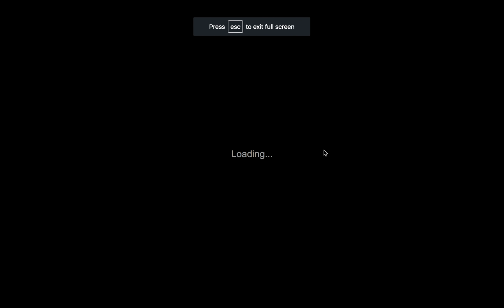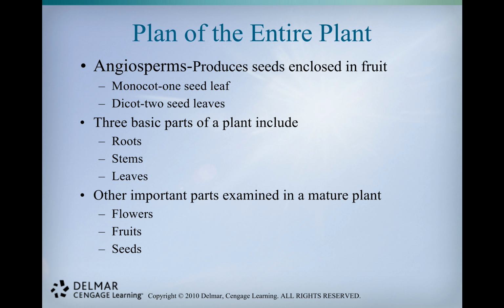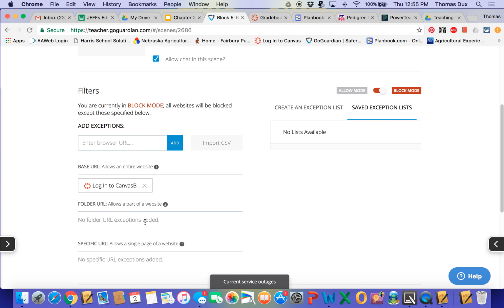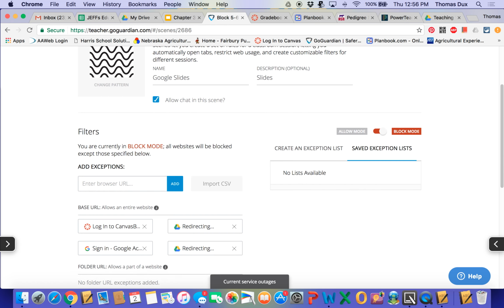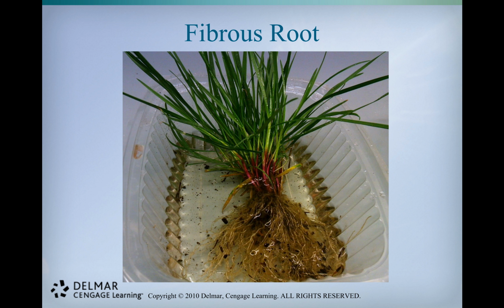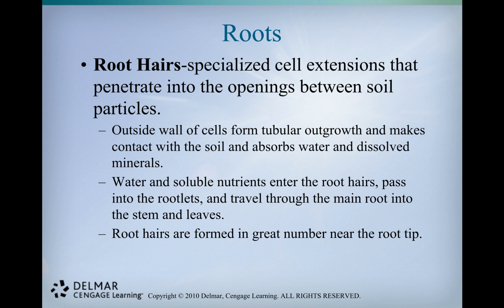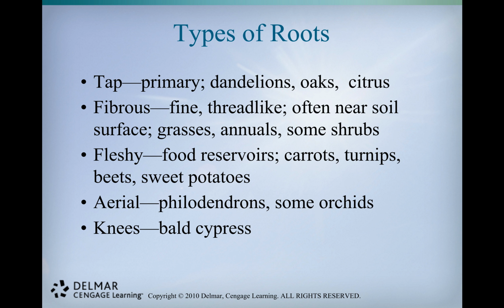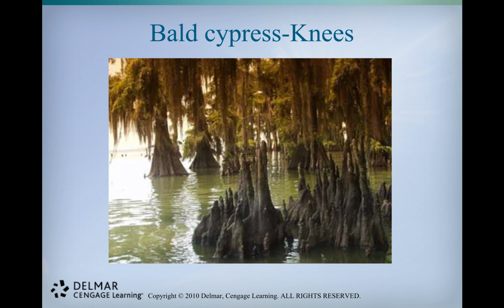PS Chapter 3 Part 1